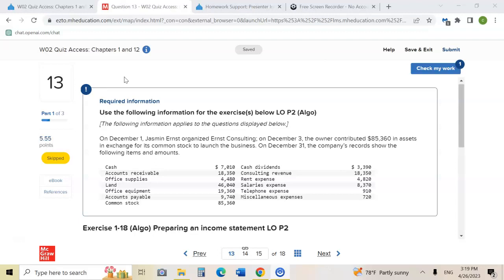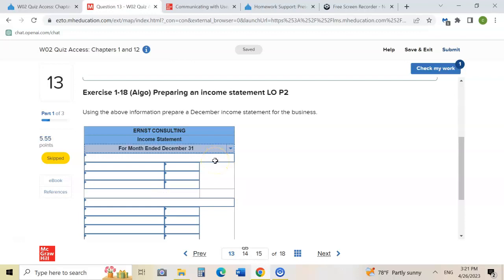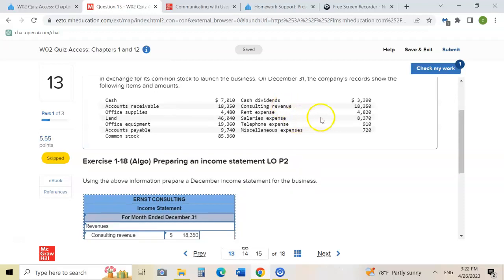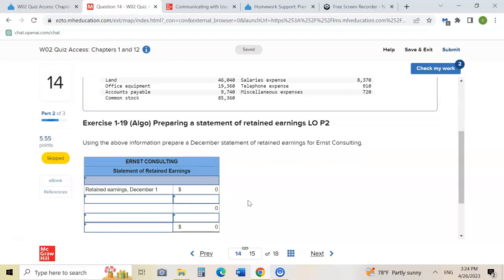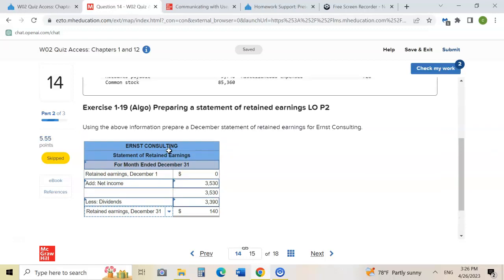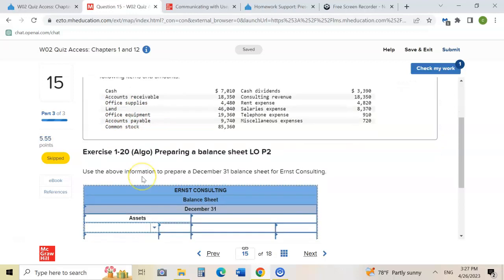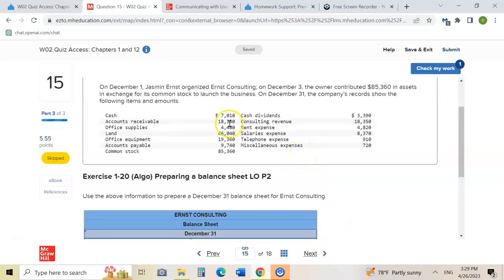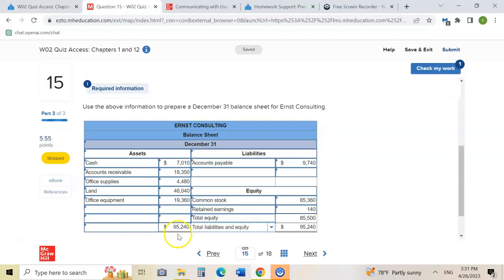W02 Quiz Access: Chapter 1 and 12 (#13-15)